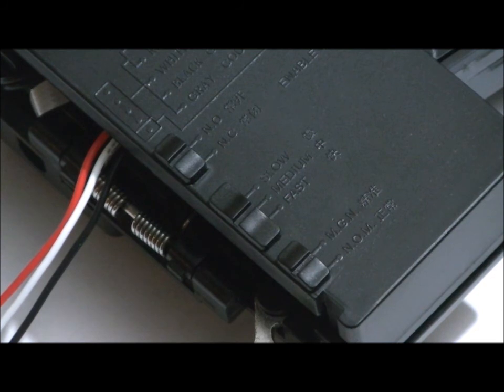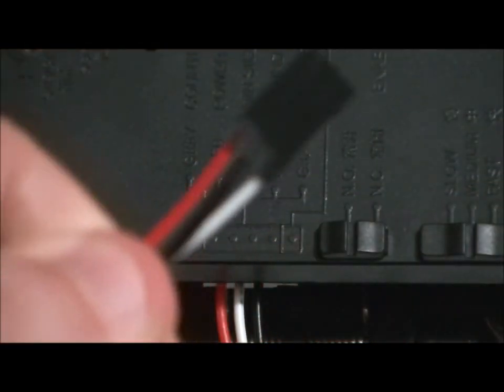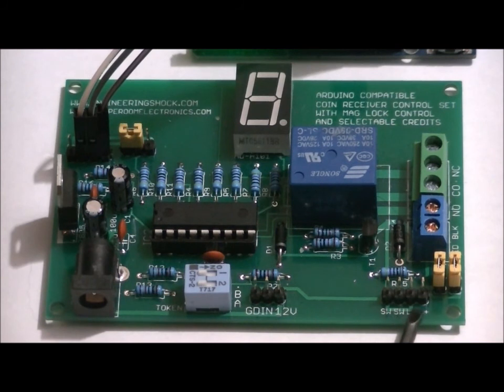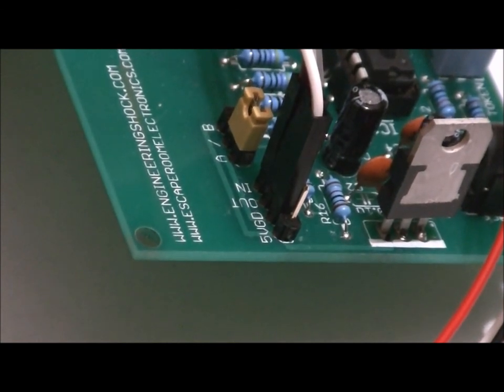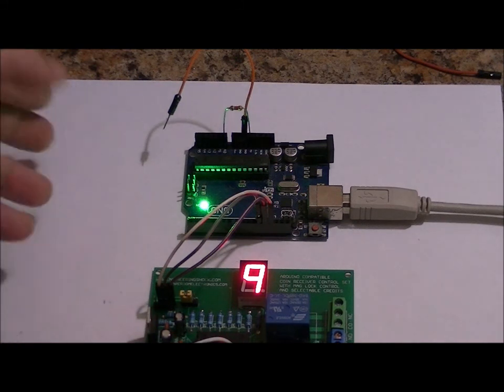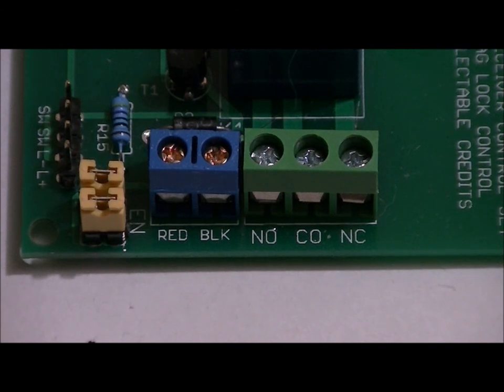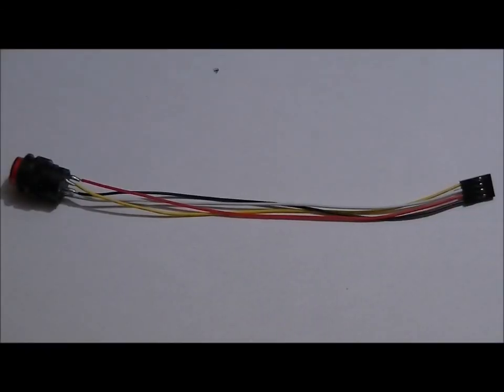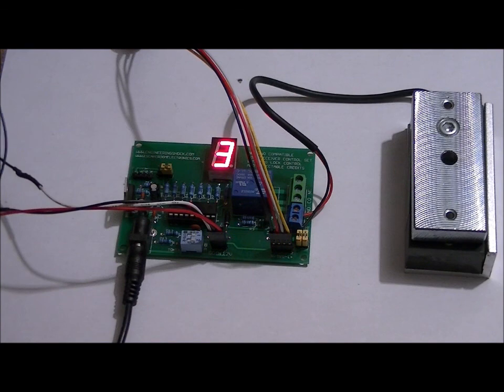The Arduino Coin Processor Set + Optional Magnetic Lock VIDEO MANUAL